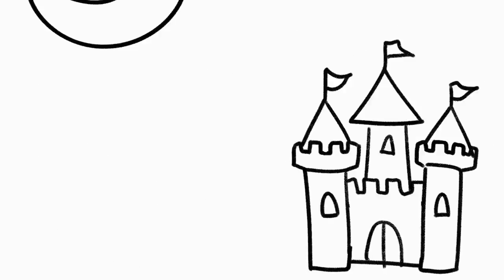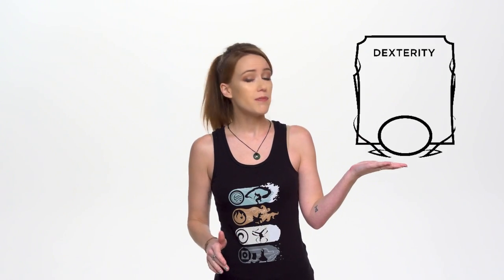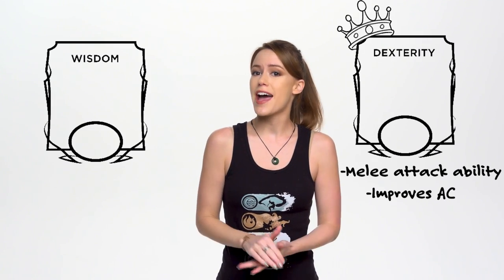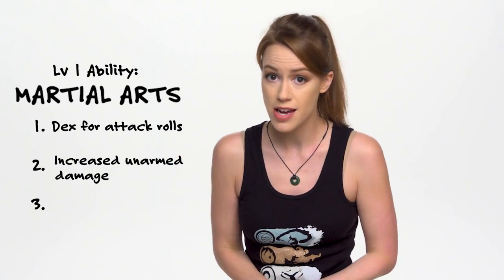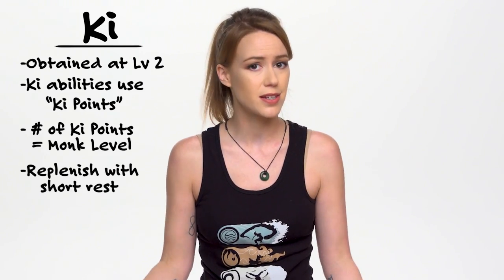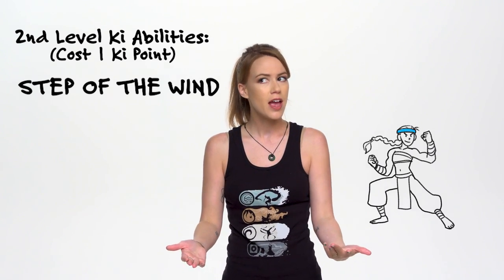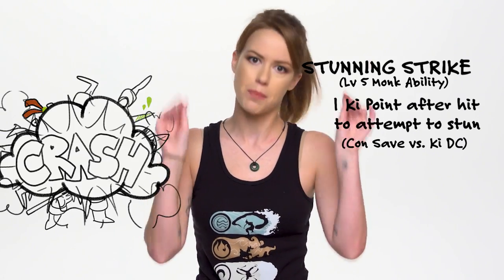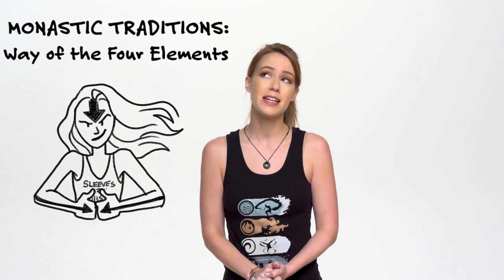Handbooker Helper: Monk (Quick Build)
Marisha Ray is here with some hard-hitting knowledge for a 5th Edition Monk Quick Build on the latest Handbooker Helper!

Twitch subscribers gain instant access to VODs of our new shows like Between the Sheets and All Work No Play. But don't worry: Twitch broadcasts will be uploaded to YouTube about 36 hours after airing live, with audio-only podcast versions of select shows on iTunes, Google Play & Spotify following a week after the initial air date. Twitch subscribers also gain access to our official custom emote set and subscriber badges (designed by our beloved Critter Arsequeef) and the ability to post links in Twitch chat!